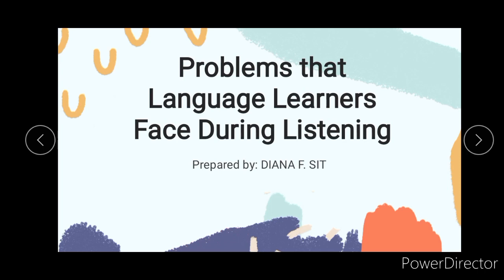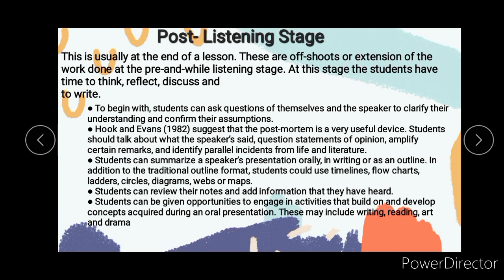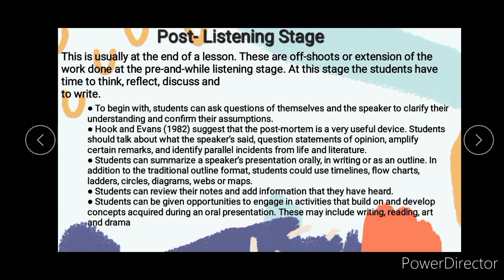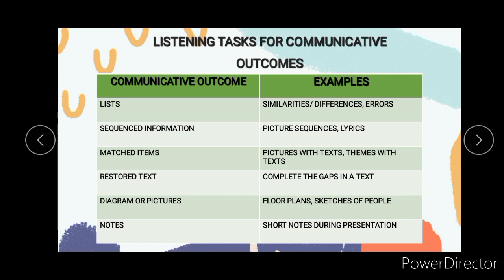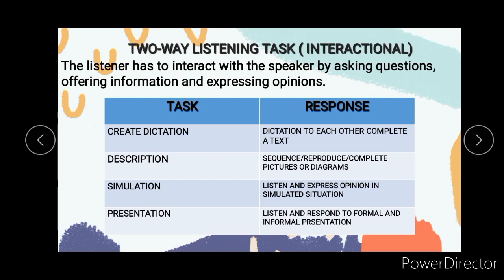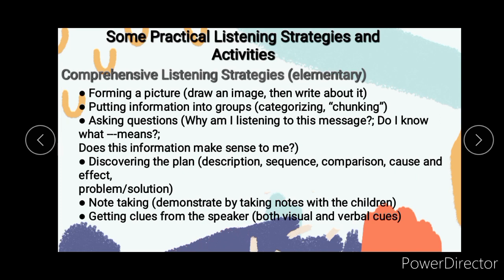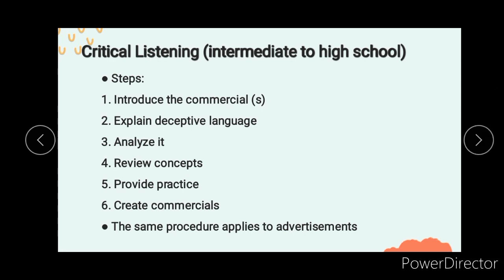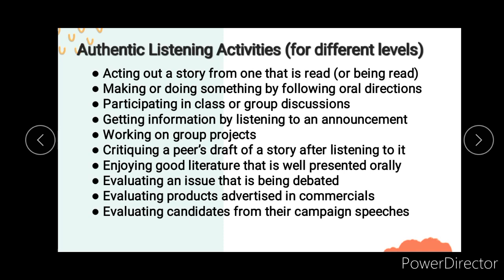July 5, 2022